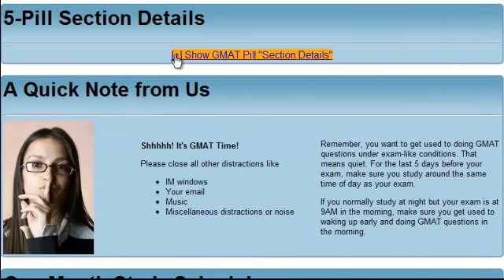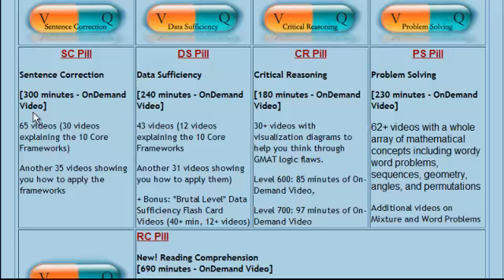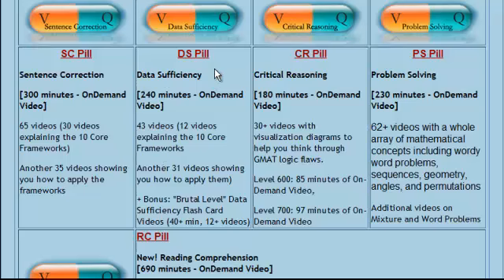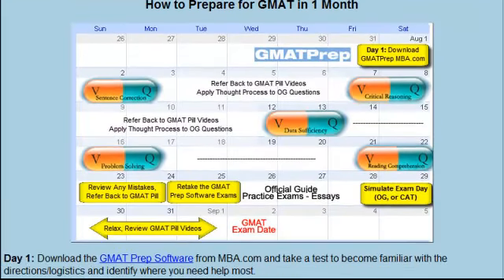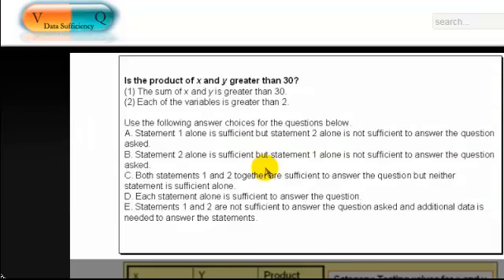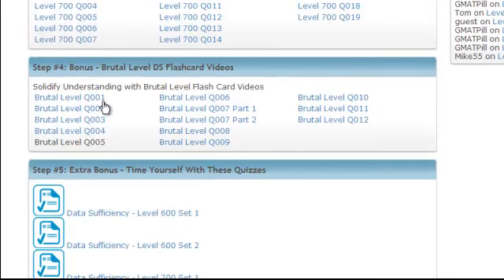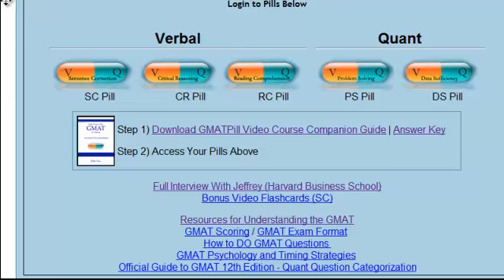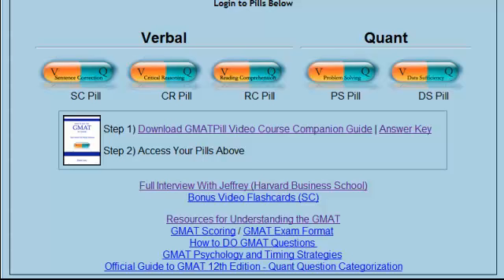GMAT Pill Review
If you're interested in the full GMATPill package, The GMAT Pill is a complete 60-hr online video course for the GMAT exam. Note: Many additional features have been added since this review was posted, including the Practice Pill platform, a section on Integrated Reasoning, and an iPad app.